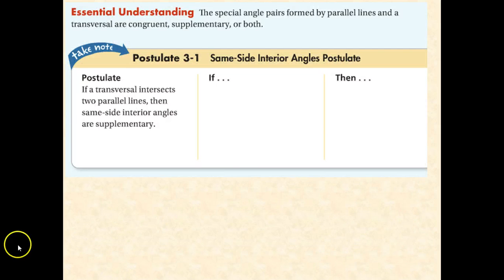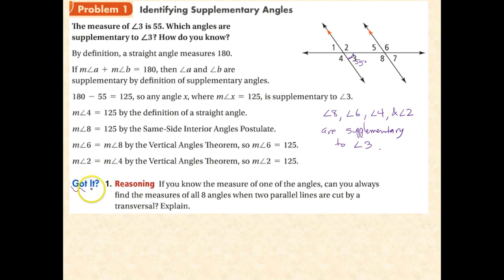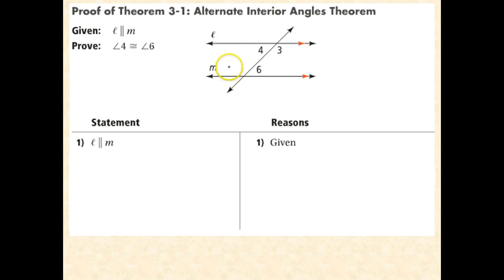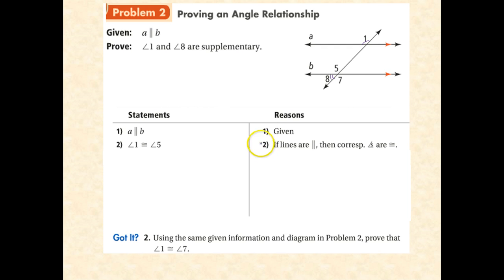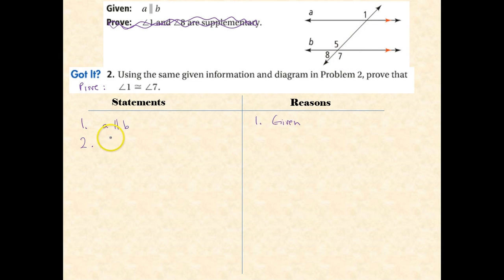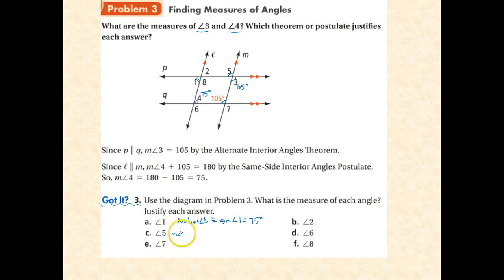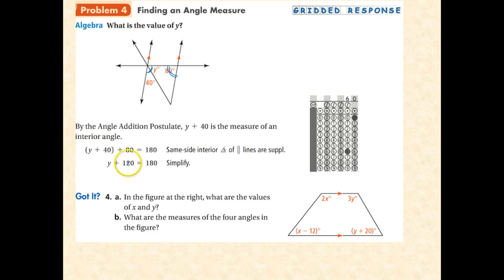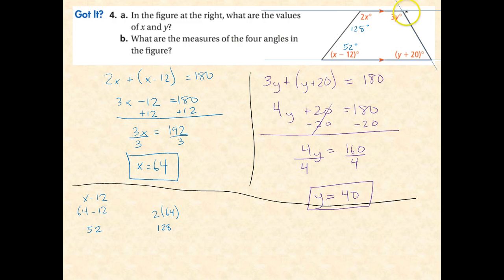GEO Lesson 3 2